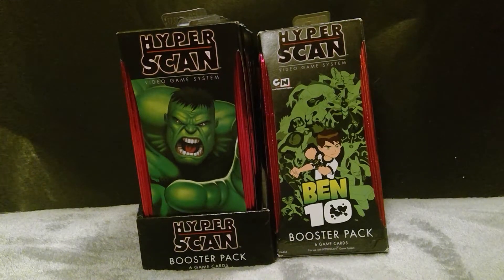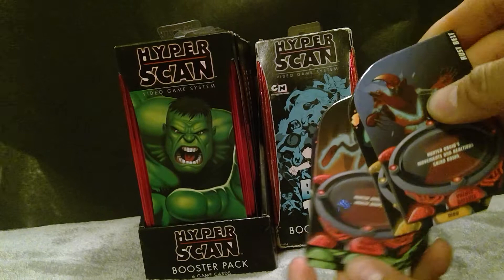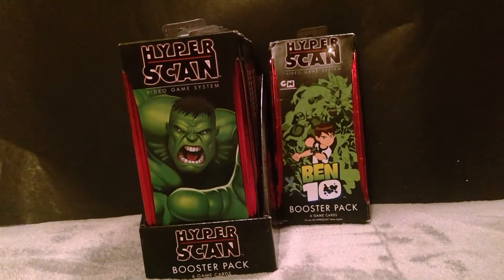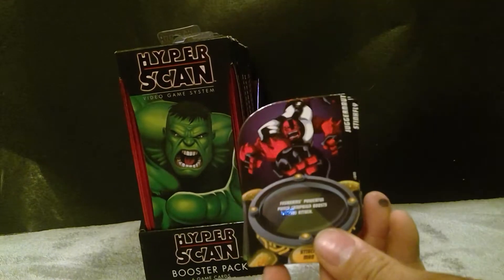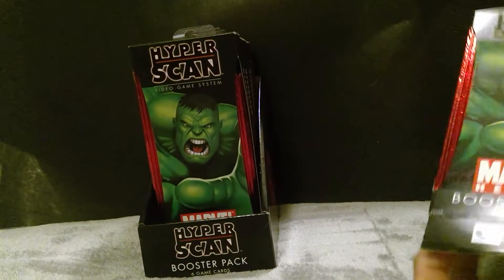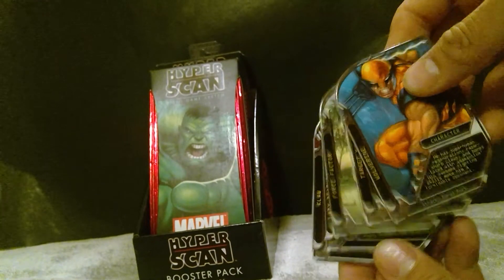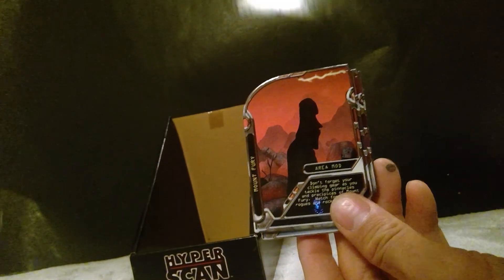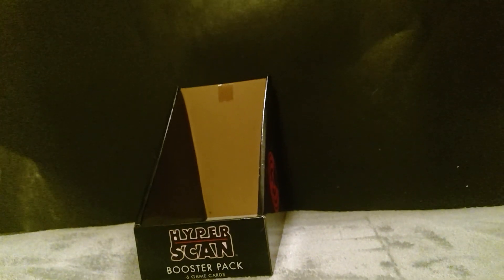Mattel Hyperscan Marvel Heroes and Ben 10 Booster Pack Opening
6 Marvel Heroes and 4 Ben 10 booster packs opened.